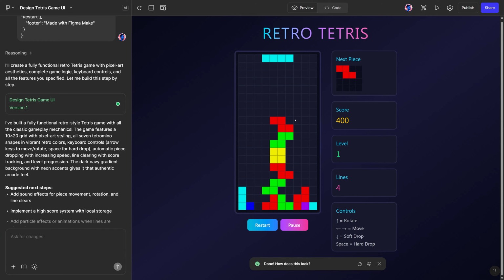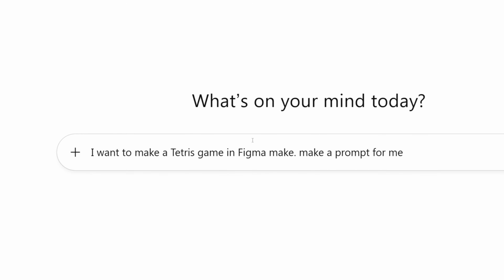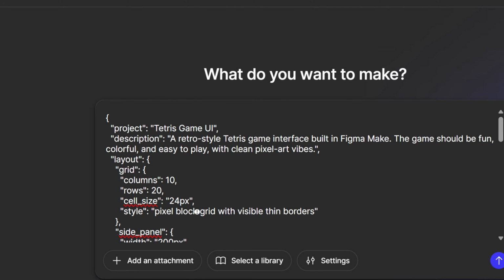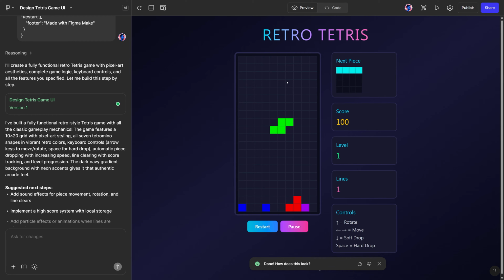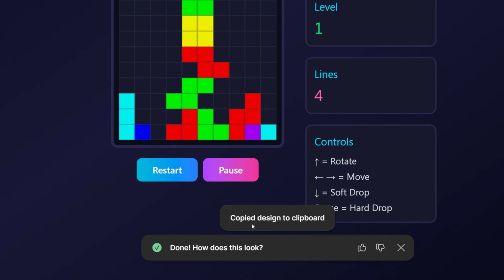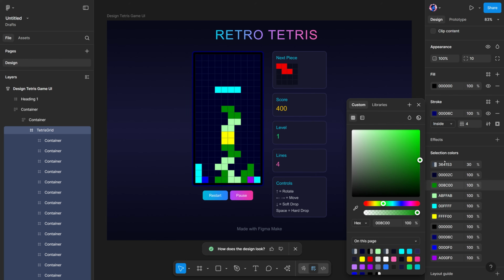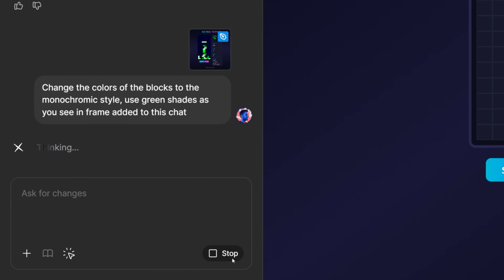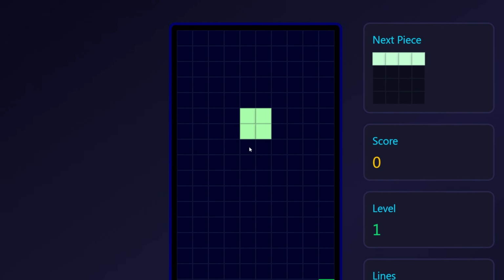You should try this new feature in Figma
In this video I am trying the new feature released in latest Figma Update:
Copy design from Figma Make and bring it into Figma Design. It means we can start in Figma Make, adjust the design in Figma design visually and get back to Figma Make again to continue developing. Get sure to watch this video, I am going to make Tetris in Figma!

📌 Timestamps:
0:00 - What you will see in this video
2:14 - Use Chatgpt to prepare the Prompt
2:57 - Copy and paste the prompt in Figma Make
3:35 - First Result
4:07 - Copy the design in Figma Make
4:24 - Paste the design to Figma design
4:32 - Adjust the design
5:08 - Take the design back to Figma Make
5:49 - Second result